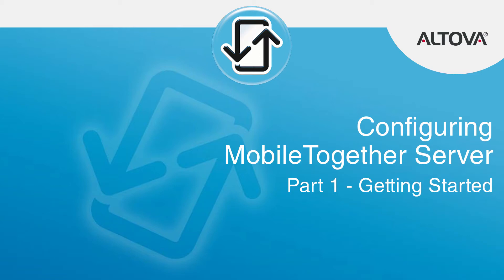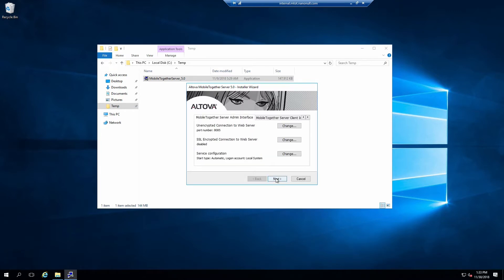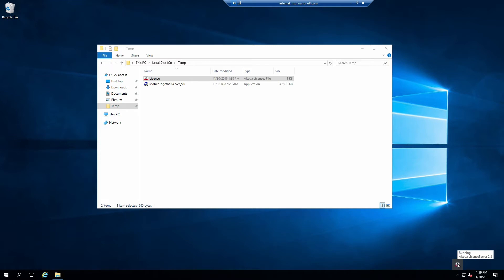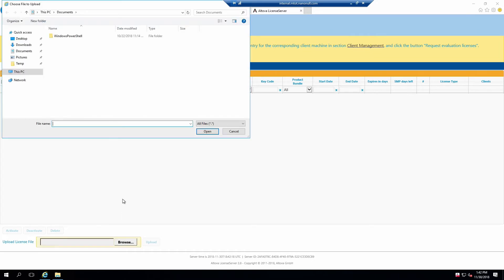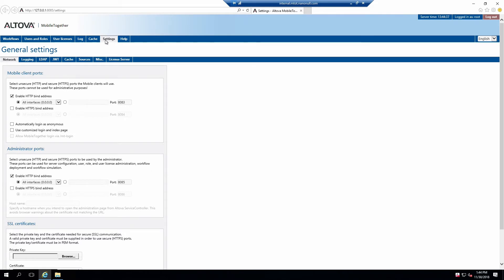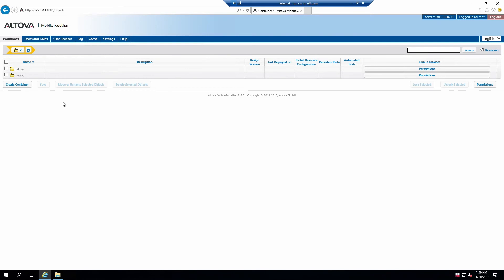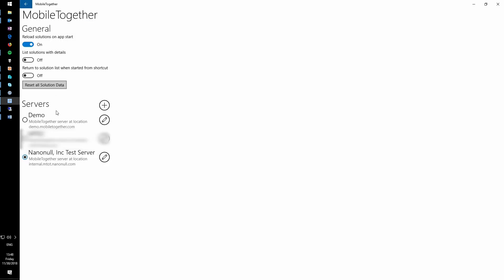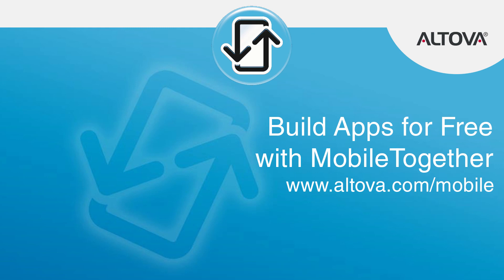Configuring MobileTogether Server & Altova LicenseServer - Part 1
This tutorial walks you through installing and configuring MobileTogether server and Altova LicenseServer.